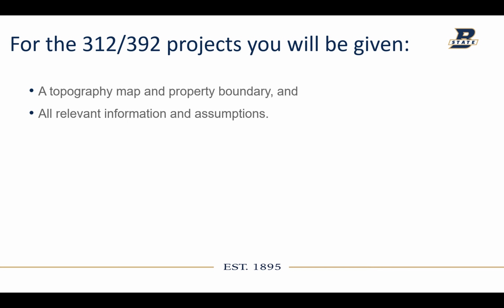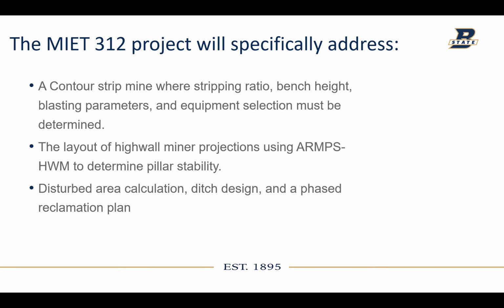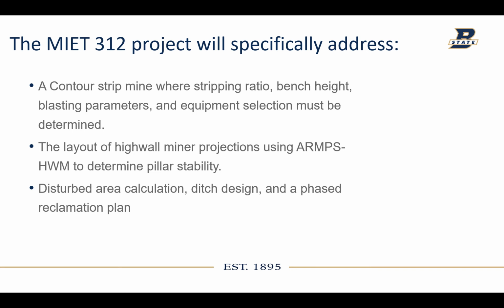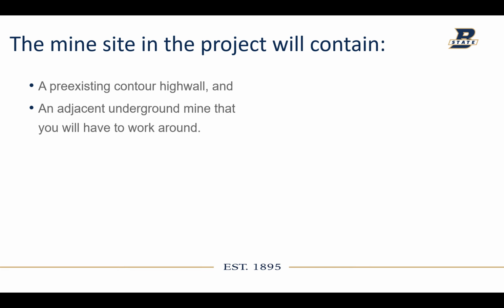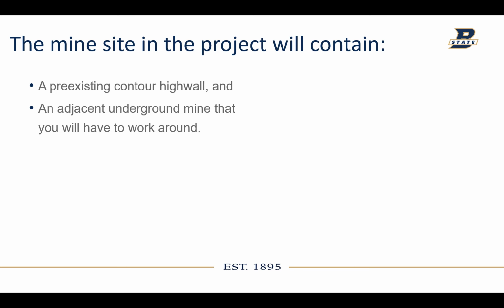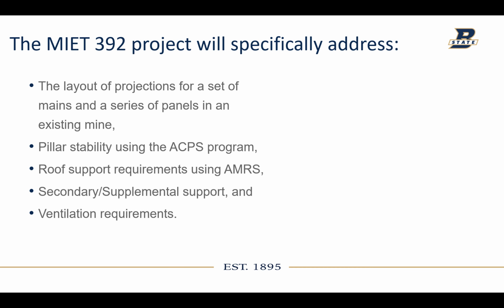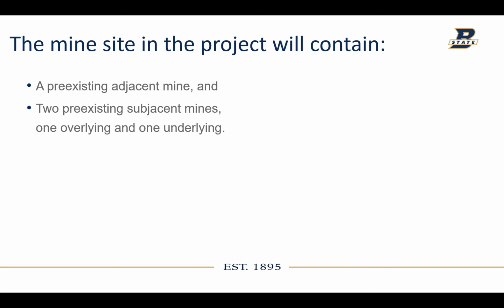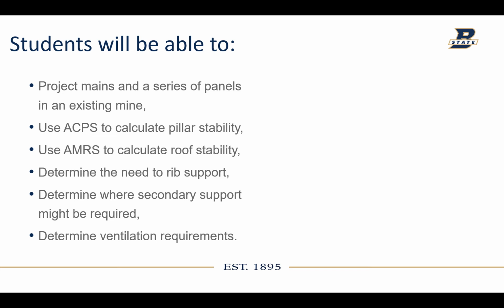Project Introduction - BSU MIET 312 and 392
🎓 Course: MIET 312 – Surface Mining; MIET 392 – Underground Mining

This video introduces students in MIET 312 and MIET 392 to the projects that are one of the main class assignments.